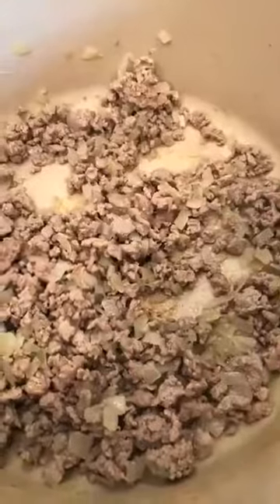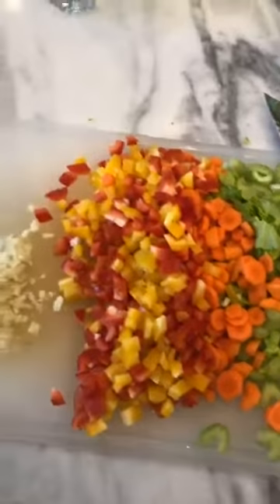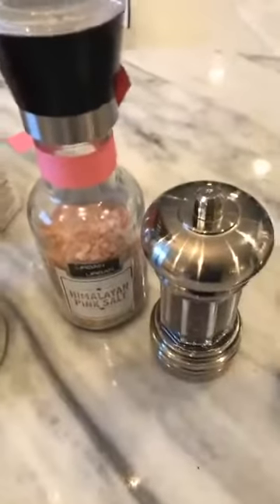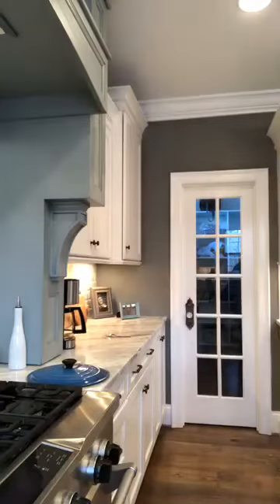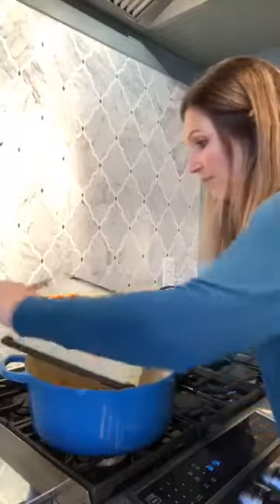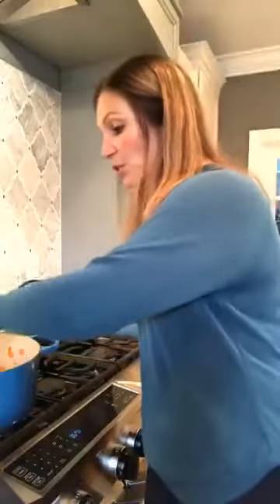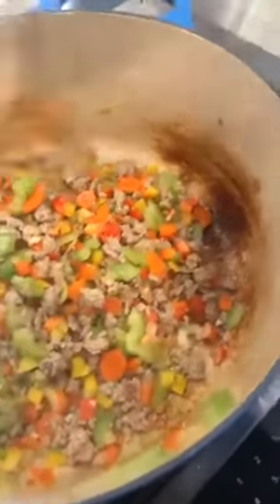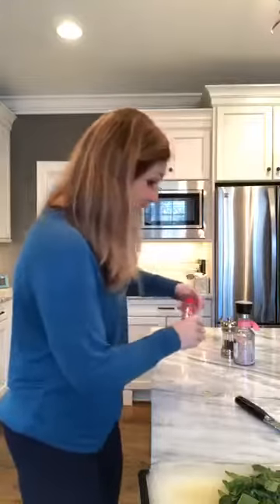Making Veggie Detox Soup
I'll show you just how easy it is to make a delicious and filling soup that can help you shed pounds and feel amazing!